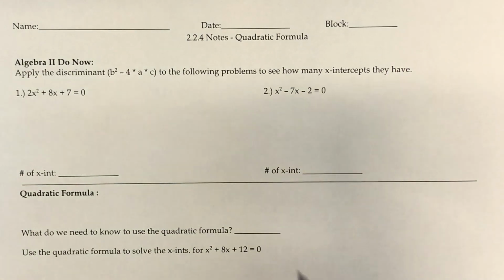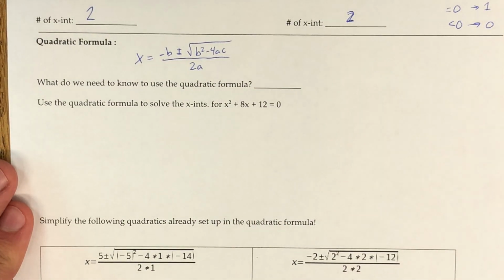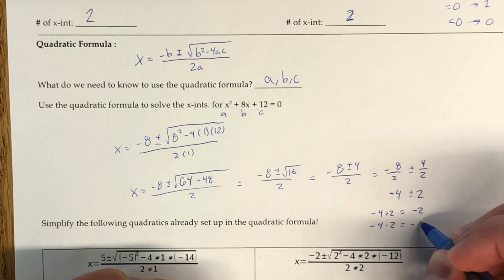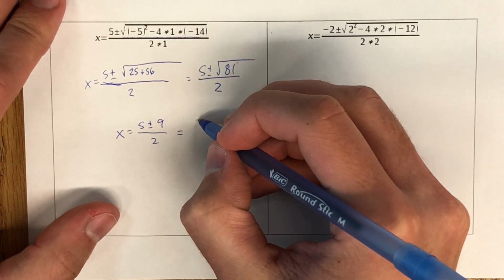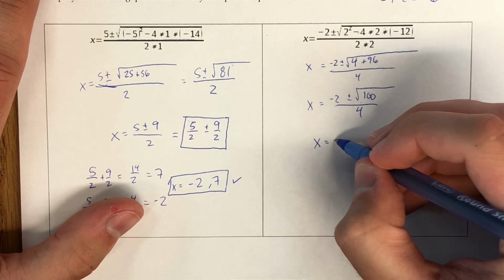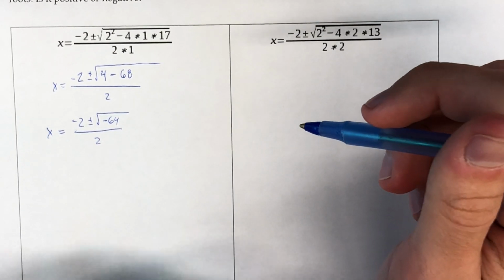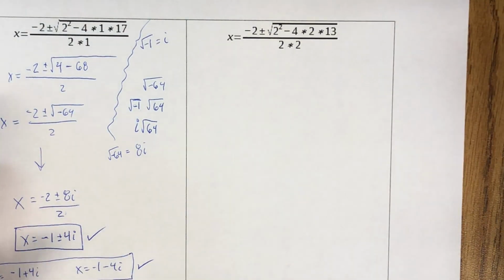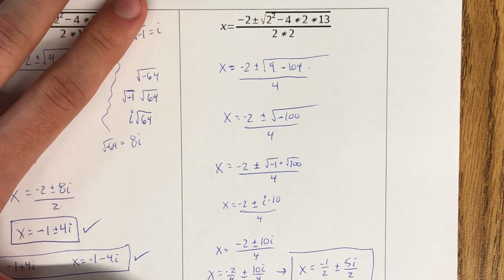2 2 4 Notes